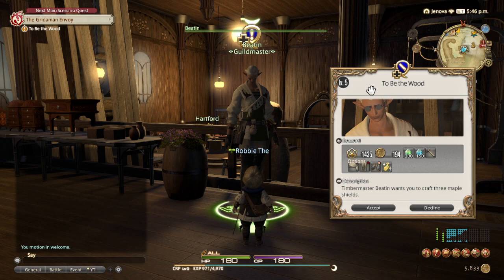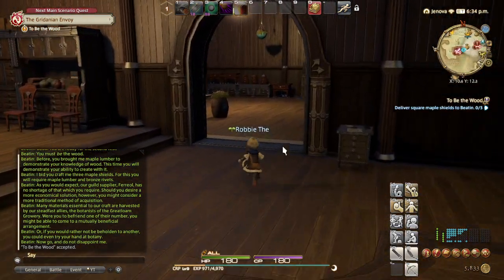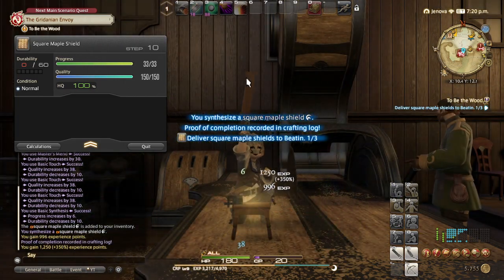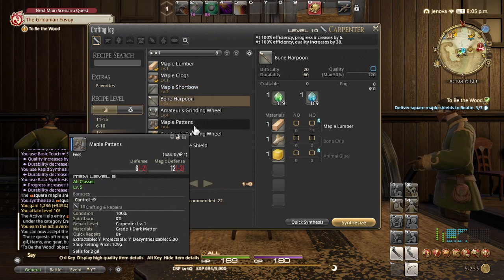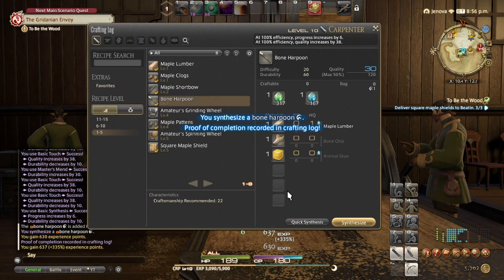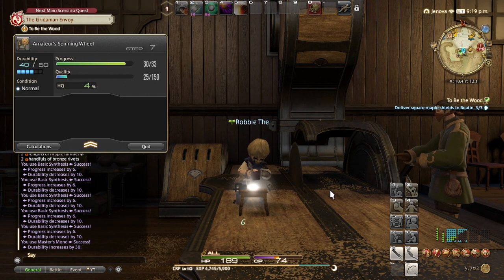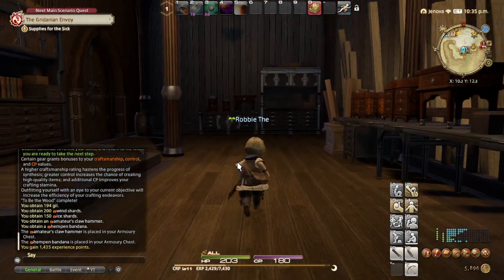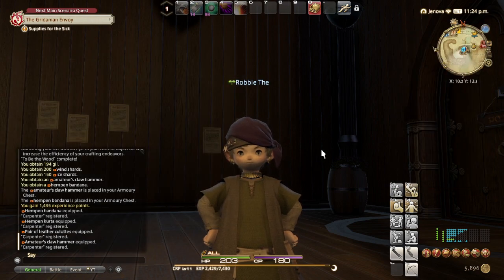Quest 137 - To Be the Wood (CRP Lv5)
I am become wood.

I made a Discord server so we can share our trials and triumphs

Salutations, fellow adventurer. It is I, Robbie the Explorer! I am glad that our paths have crossed once more. I hope that your journey is going well. Today is a brand new day full of potential! Let us see what challenge awaits us, and face it eagerly.

Thank you for joining me on my journey today. I wish you well on yours. Whether you're on Quest 1, or Quest 1000, no challenge is too big, and no progress is too small. I hope to see you again tomorrow. Until then, take care my friend.